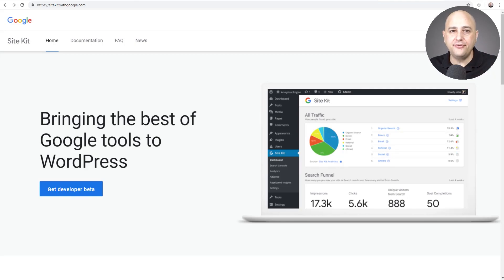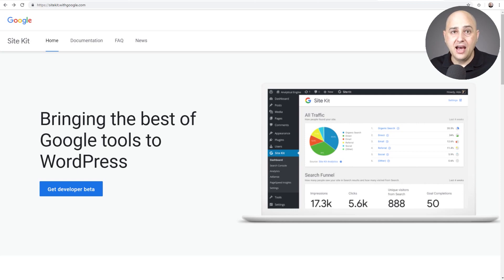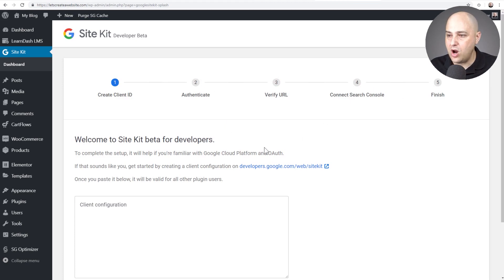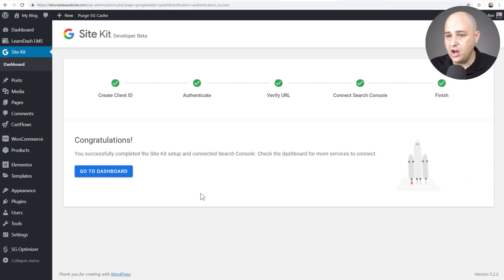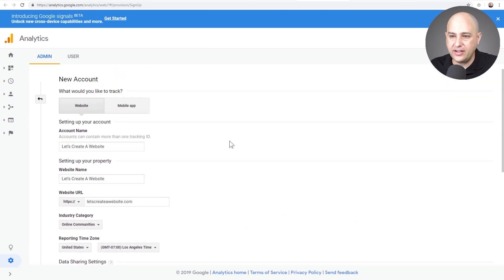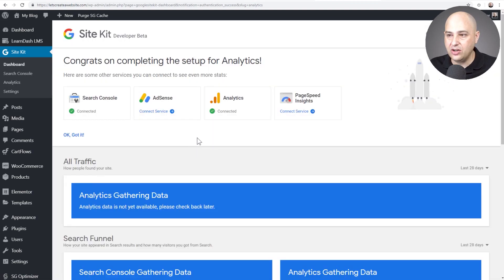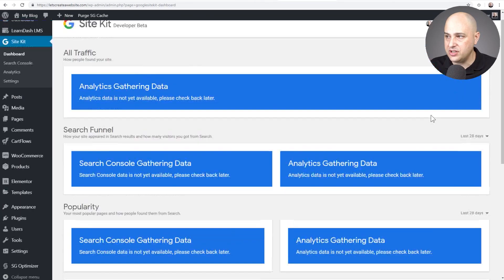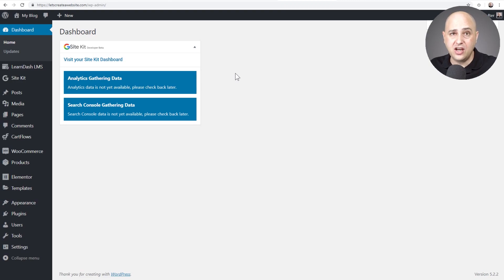Google Site Kit For WordPress - Best Way To Connect Analytics, Search Console, And More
In this tutorial, I will show you how to connect Google Site Kt to your WordPress websites.

This is by far the best way to add Google Analytics to your sites and merges in all Google services.

It's the best thing since sliced bread for WordPress users. really!

If you are looking for the best way to add Google analytics to WordPress, this is it.